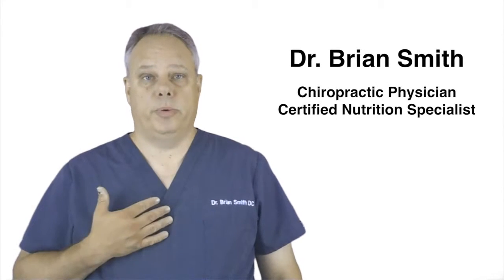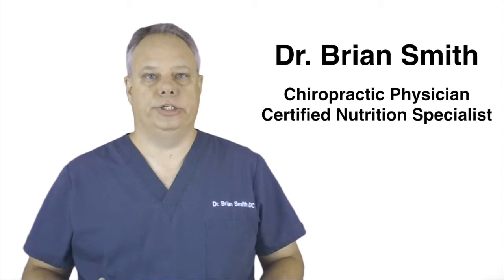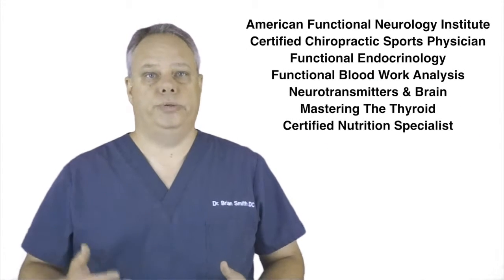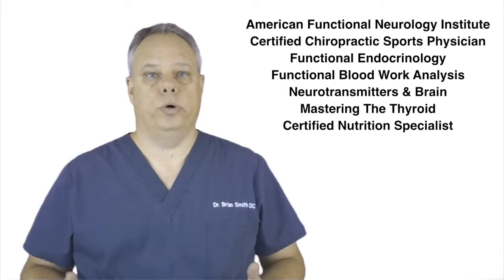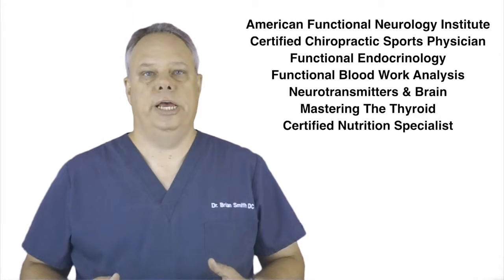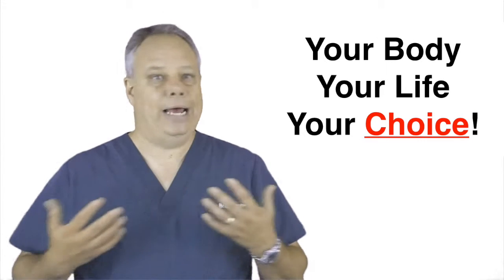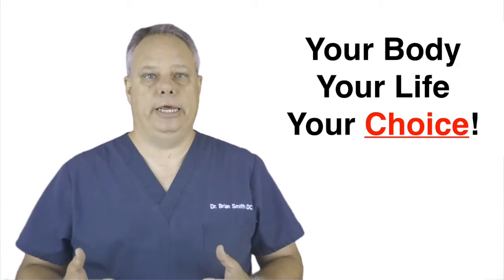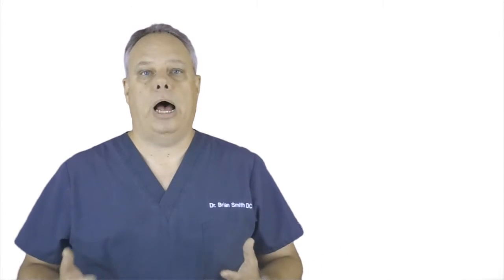Chiropractor Tuckerton Area - Dr. Brian Smith DC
In network with: Horizon, Aetna, Amerihealth, CIGNA, UnitedHealthcare, Oxford, Qualcare (Inner Circle), Federal Blue Cross / Blue Shield, Geisinger Meridian, Horizon Medicare Advantage, Medicare and more...

In pain? Looking for a Tuckerton area chiropractor? Dr. Brian Smith DC has been serving the Southern Ocean County area since 2000. As a chiropractic physician and Certified Nutrition Specialist, Dr. Brian Smith employs a wide variety  of natural techniques. Whether you have neck pain, back pain, sciatica, fibromyalgia, peripheral neuropathy, carpal tunnel syndrome, shoulder hip or knee pain, Dr. Smith can offer you relief!

Dr. Brian Smith DC CNS
Southern Ocean Chiropractic